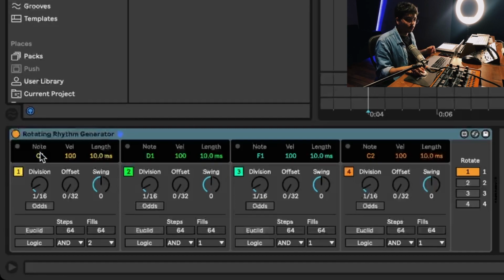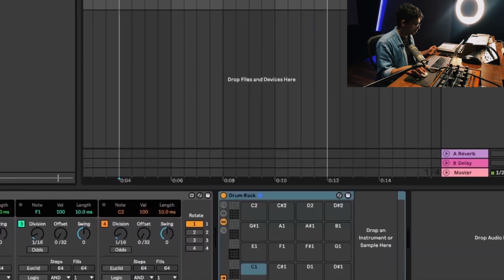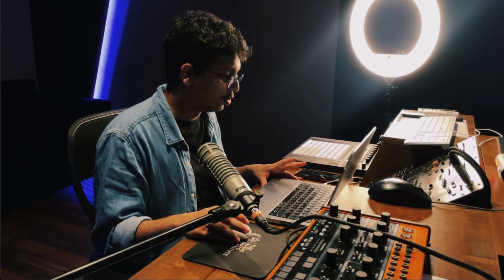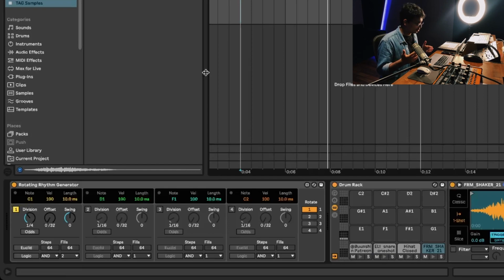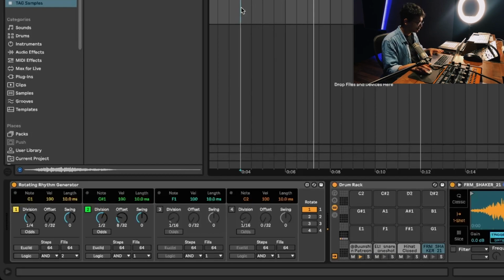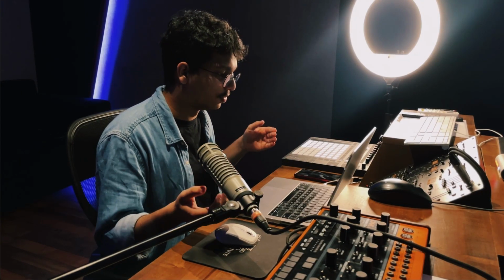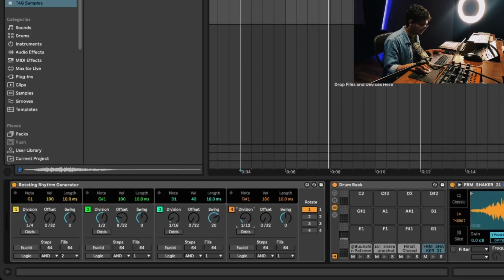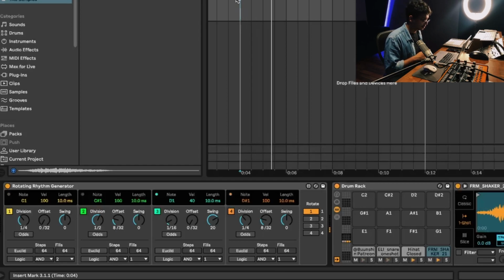The Audio Guys Institute: Groovy drum patterns with rotating rhythm generator | Ableton Tutorials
Join Brij Dalvi, Faculty for Music Production at The Audio Guys Institute in Mumbai, as he demonstrates how to create groovy drum rhythms using Ableton's free Rotating Rhythm Generator plugin (included in their CV Tools bundle). No need to manually draw MIDI notes – make the most of your time and learn how to produce music efficiently!

★ Follow The Audio Guys Institute Here ★

About The Audio Guys Institute (TAG):

The Audio Guys Institute was founded with a clear mission: to deliver top-tier education in Sound Engineering and Music Production. Created by Audio Professionals, our goal is to foster emerging talent in Media and Entertainment. We offer a hands-on, practical approach to education, ensuring students gain the skills and experience they need to excel.